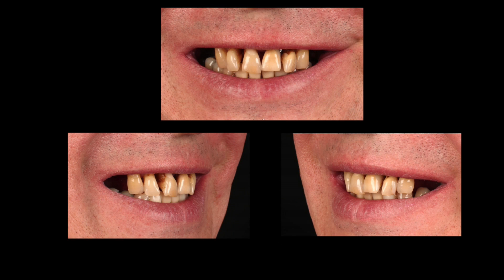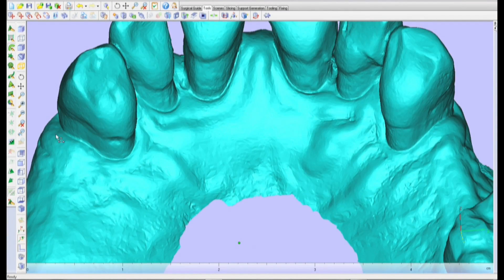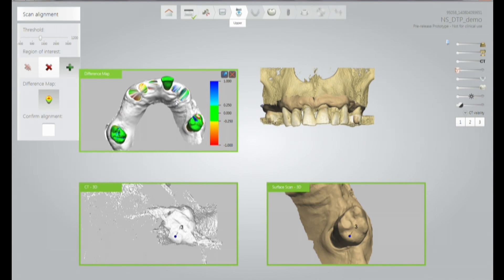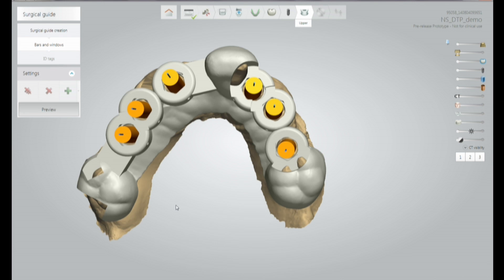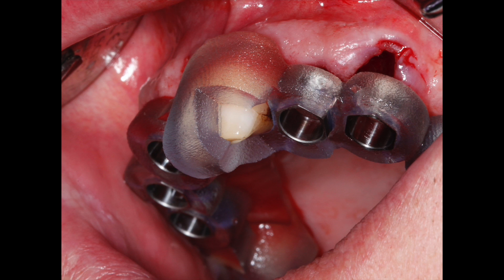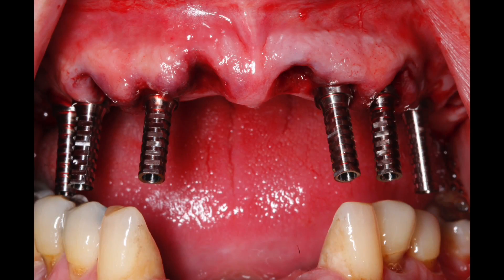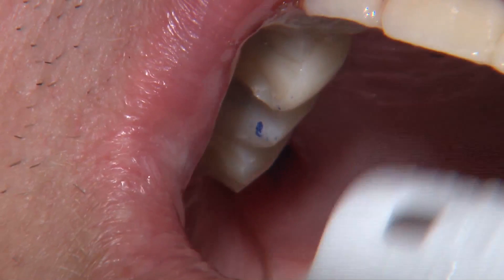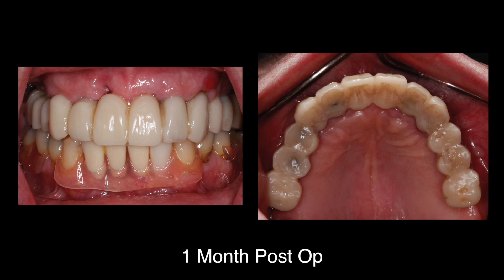Immediate Delivery of a CAD/CAM-Milled BioTemps® Full-Arch Implant Restoration (Vol. 5, Issue 3)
Dr. Siamak Abai explains a case in which intraoral scanning, digital treatment planning, guided surgery, and CAD/CAM technology enable the delivery of a provisional full-arch implant restoration immediately following tooth extraction, demonstrating the precision and efficiency of an entirely digital workflow.